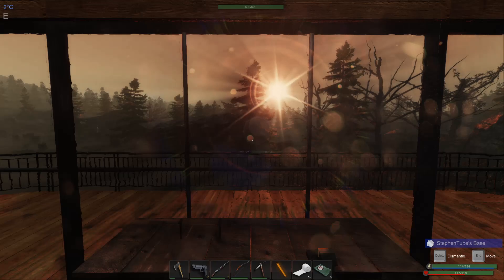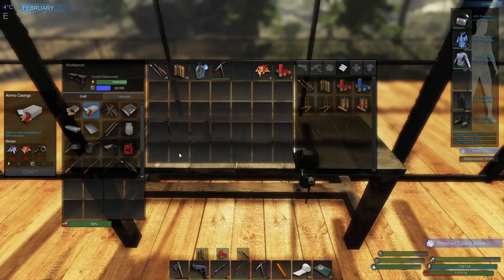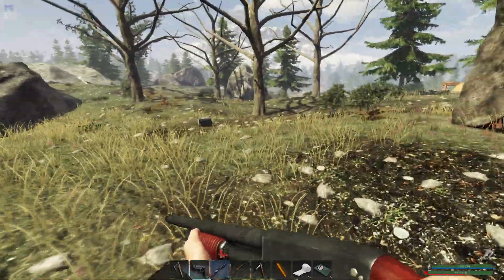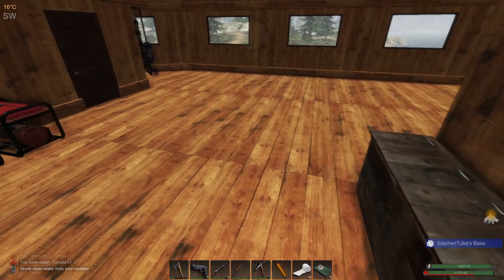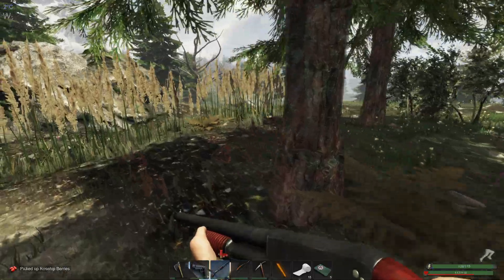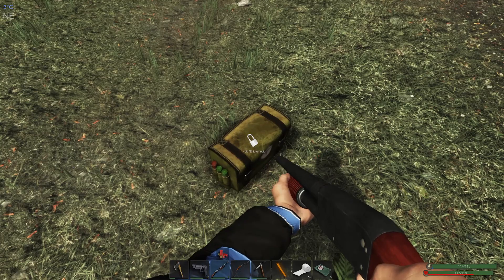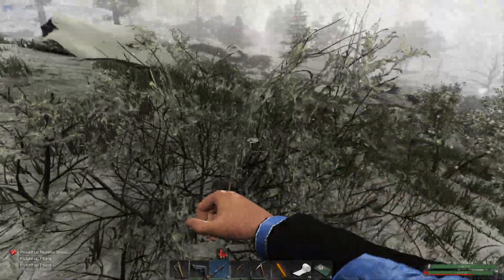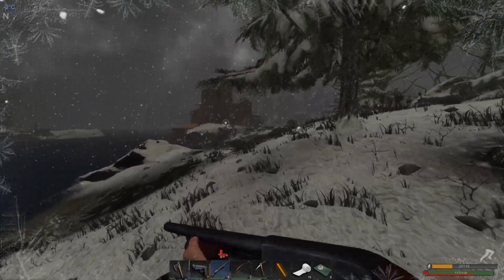Subsistence | One Week - 7 Days - to Hunters | Subsistence Alpha 62 | S9 EP73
Subsistence Alpha 62. 7 Days to Hunters.